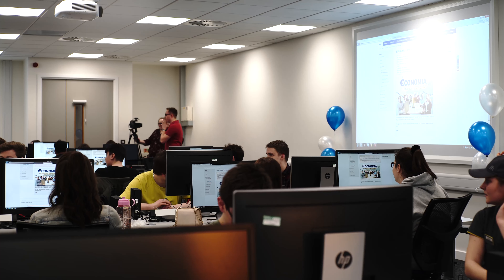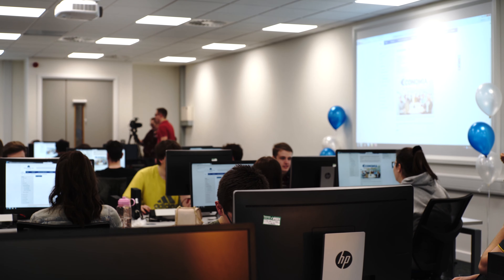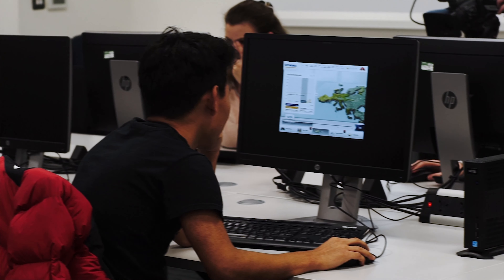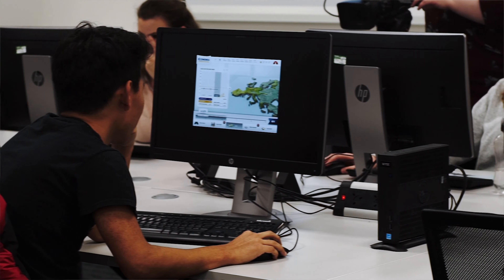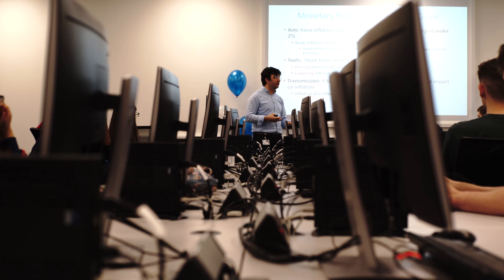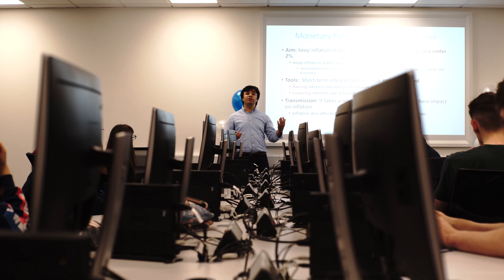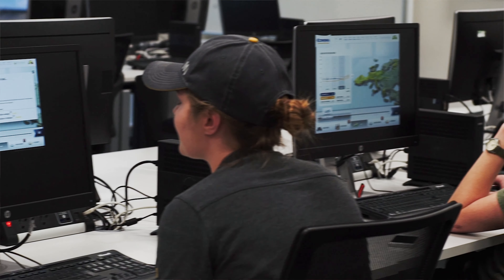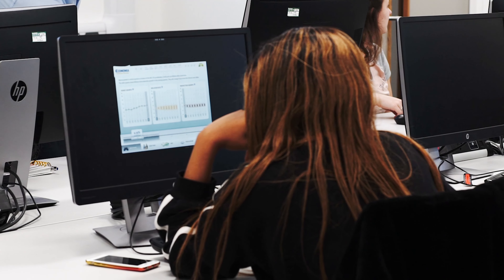Digital Education Case Study | Educational Game Use to Engage Students (Preview)